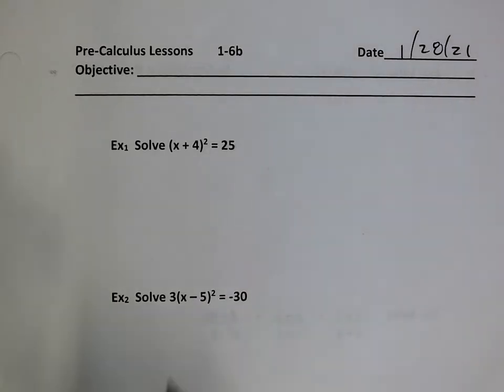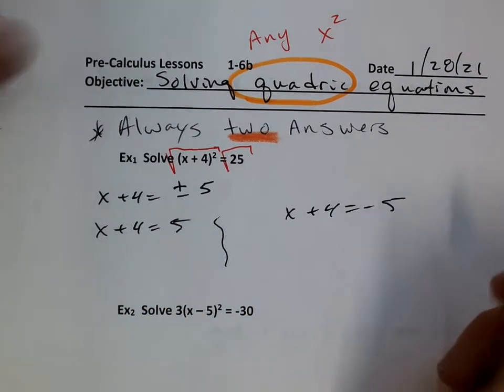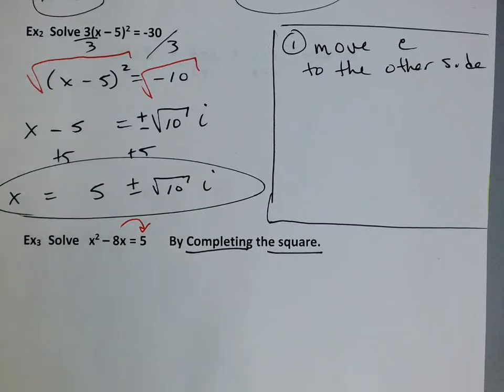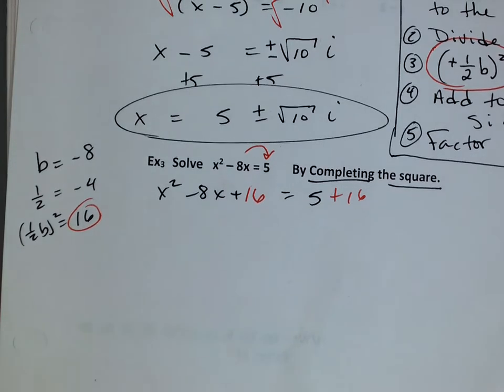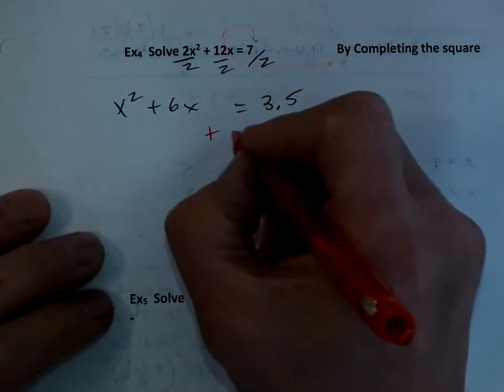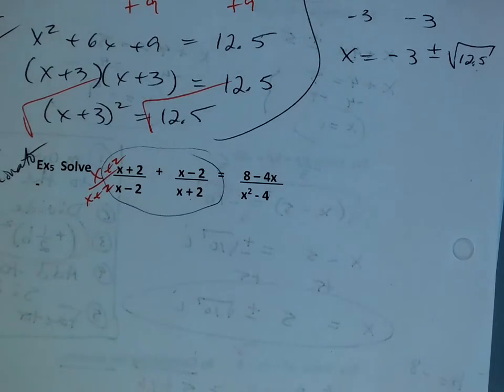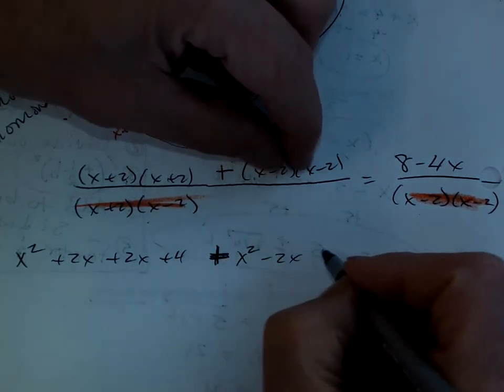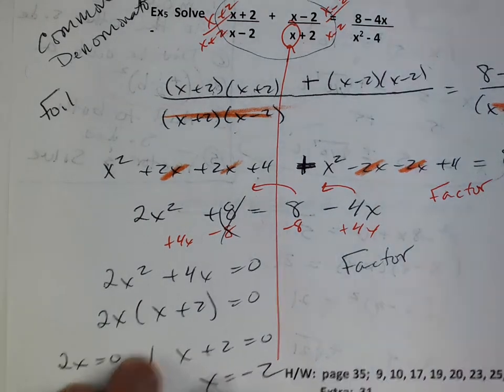Pre 1 6b